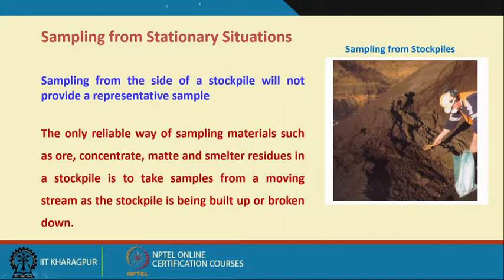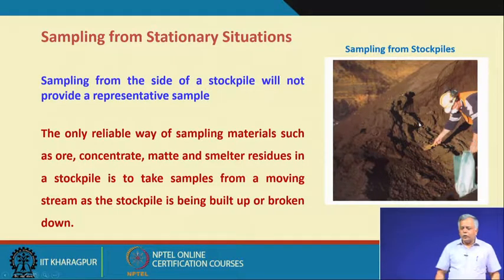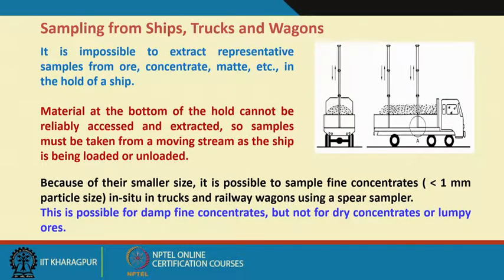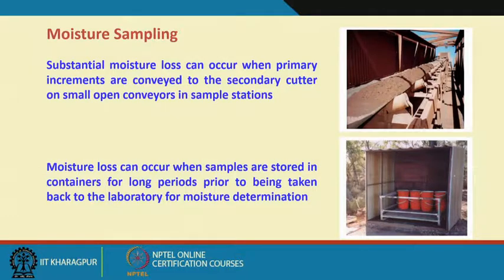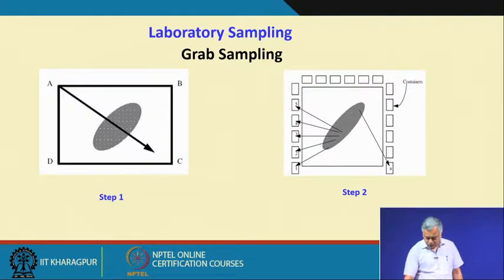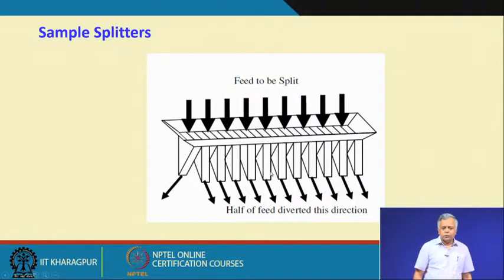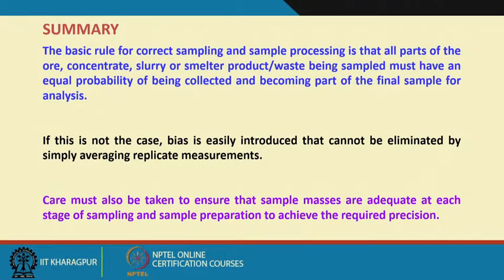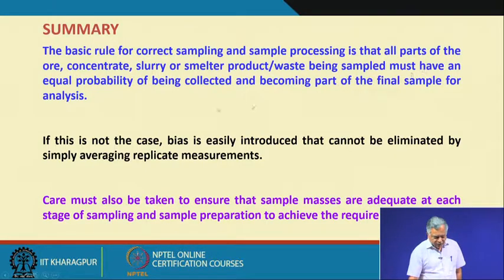Lecture 15 : Plant Sampling (Contd.)